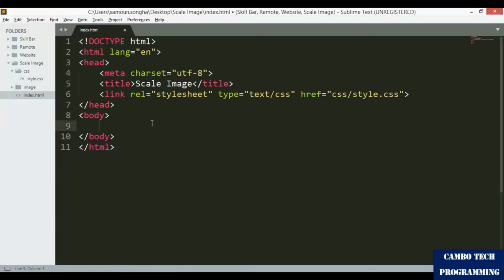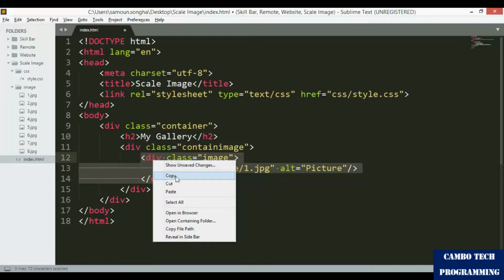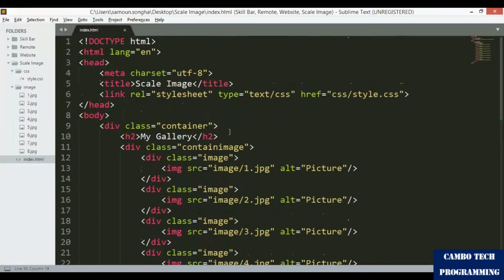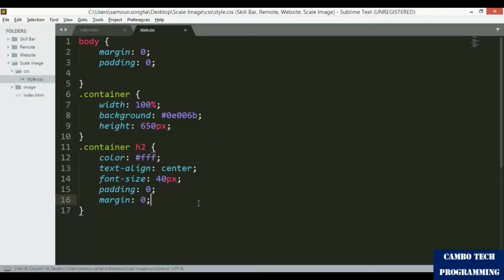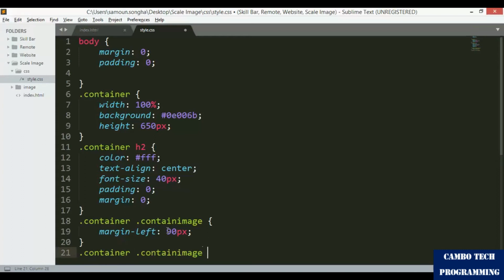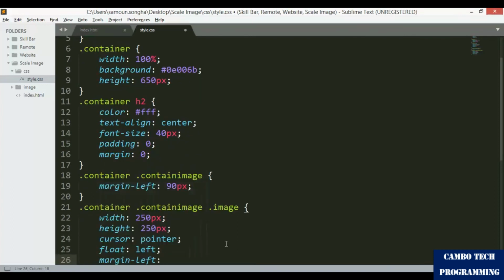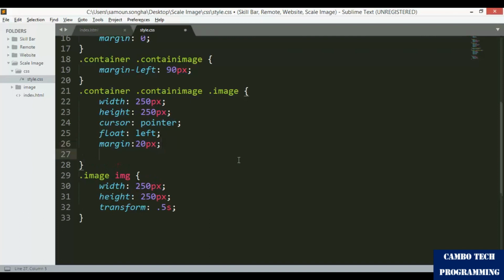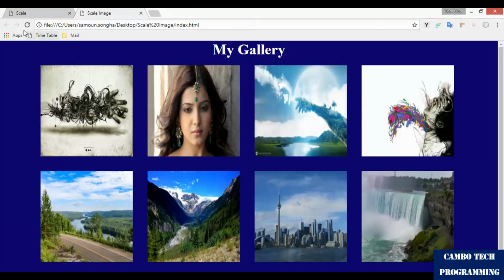CSS | How to use scale on Image - CSS Practice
Welcome to Cambo Tech Programming

This video is talking about HTML and CSS that relate to Scale image. It can help you to organize your Gallery Picture on the webpage. and It's useful for learner that studying HTML and style CSS.
Related: How to use style css, how to prepare the gallery on html, how to style picture , how to set animation on image , css tutorial, html5 css3, How to use scale on css ,  IT research , Web , web programming , css style sheet , how to use image tag on html , HTML CSS tutorial
Good Luck, Thanks!